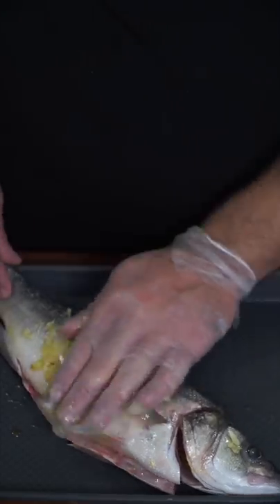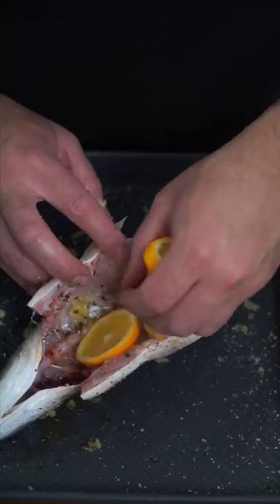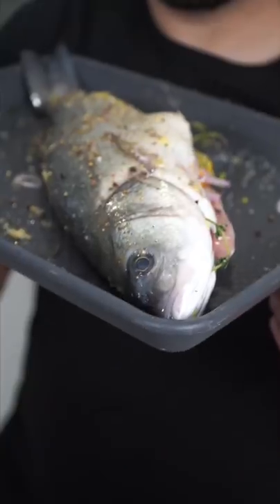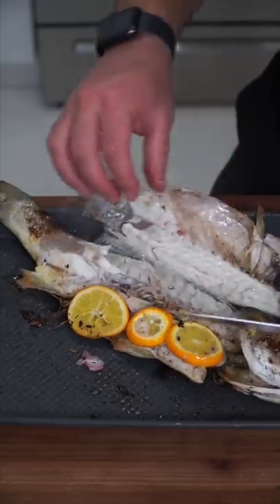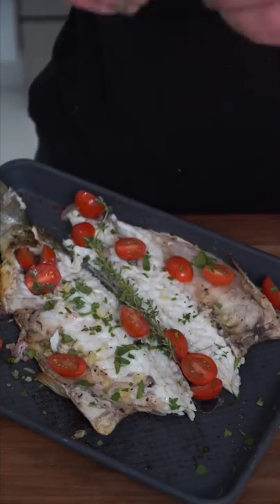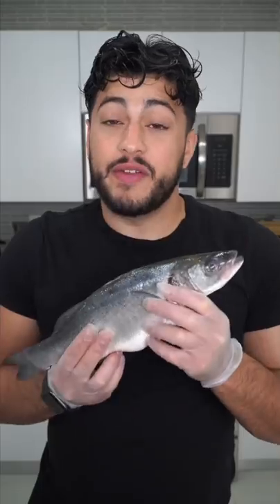Whole Branzino | The Golden Balance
Whole Branzino 🐟

1 whole fish
4 cloves garlic
Salt and pepper to taste
1 lemon
2 sprigs thyme
1/2 shallot